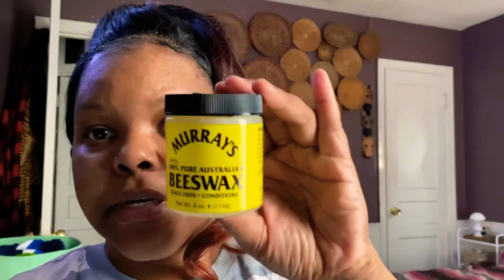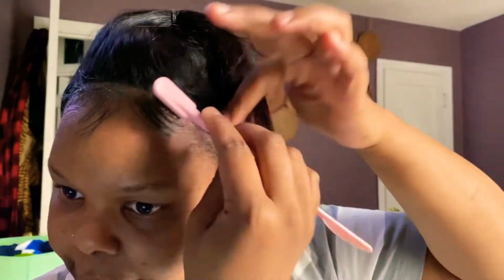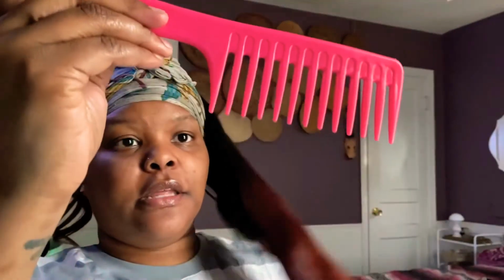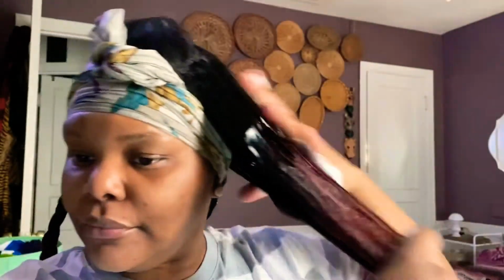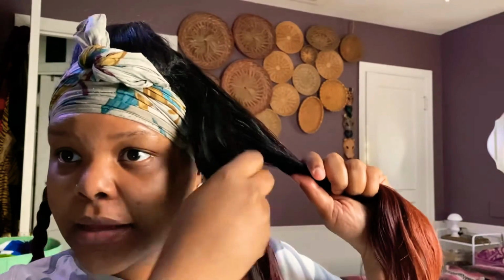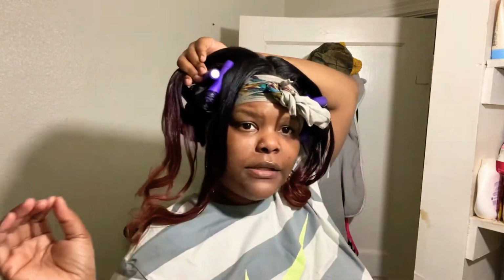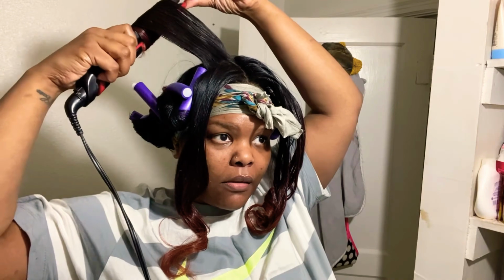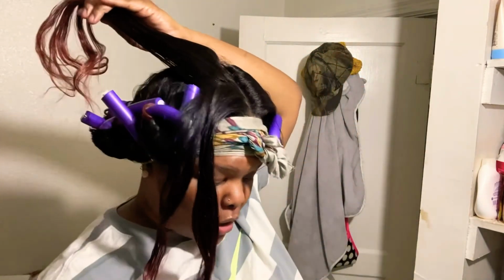How I maintain my hair | quick weave | lace closure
Hey My Fierce Family, I hope everyone has had a great week if not well hey at least it’s Friday and you can try again next week! Let’s jump right to the business this is a quick and easy way that I keep my master mix blend hair fresh while in this quick weave style. I love working with this Organique hair it is very manageable and I can wear it for at least 2-2 1/2 months, I always watch other videos on how the hair is only good for a weekend well I beg to differ. I hope that you all enjoy this type of content which it seems you do my hair videos have the most views on my channel!

Hair used: Organique 18”,20”,22” 16” lace closure
Wig glue used: Absolute esha
Nairobi foam
Tea tree oil
All items purchased at my local beauty supply

Don’t be afraid to jump down the rabbit hole and check out my other videos, all hair videos will be linked in a card in this video or you can search them on my channel!